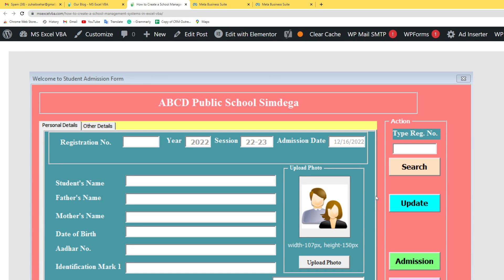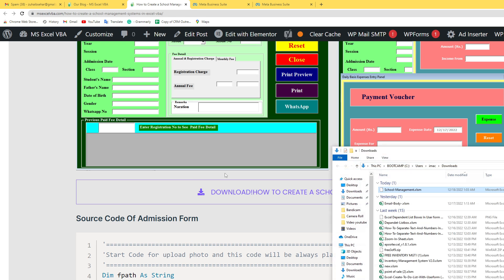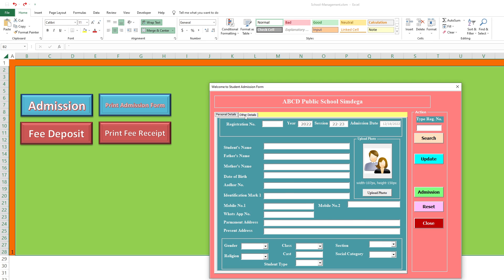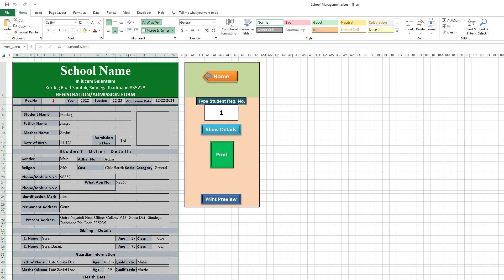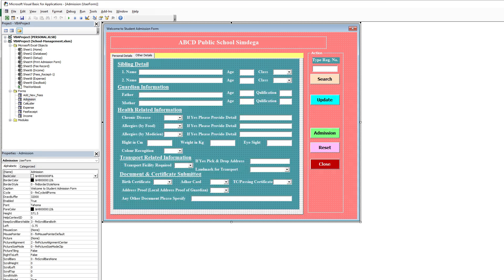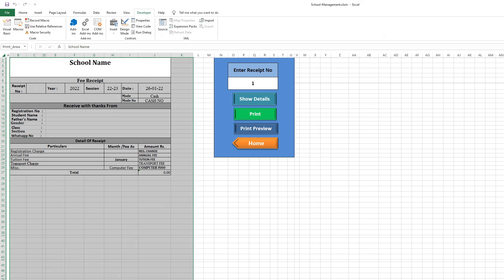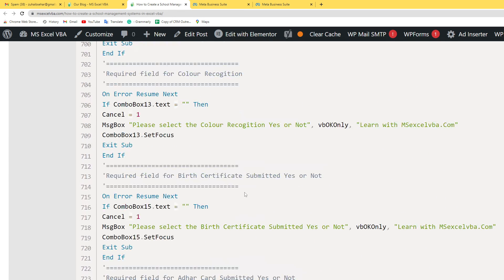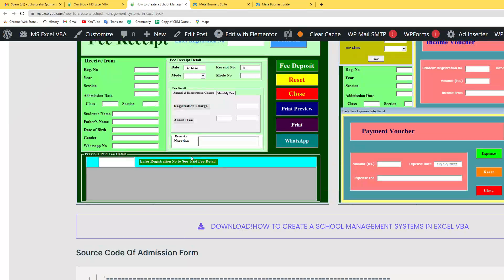School Management System Excel VBA With Free Sources Code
Jahanzaib Sehar